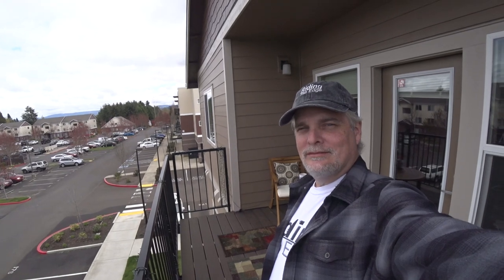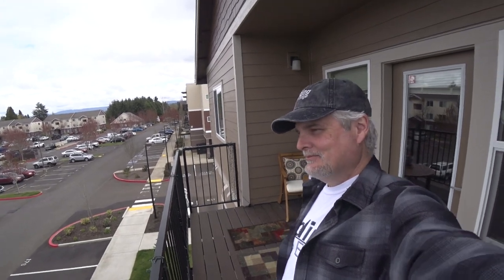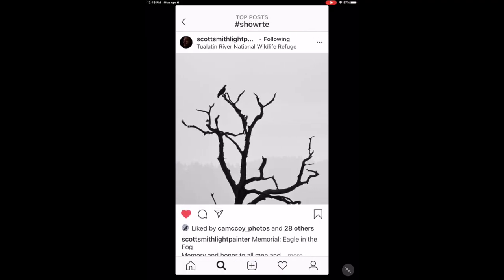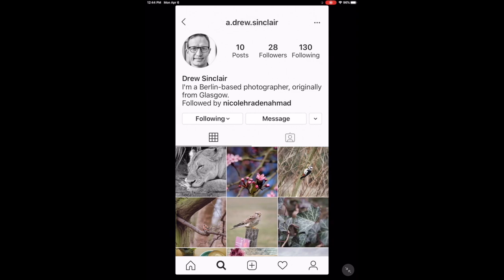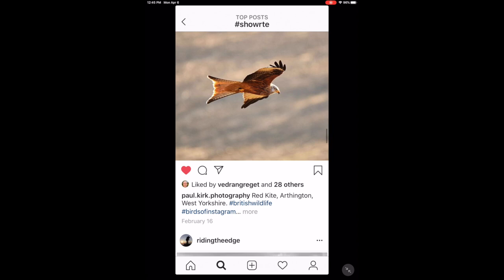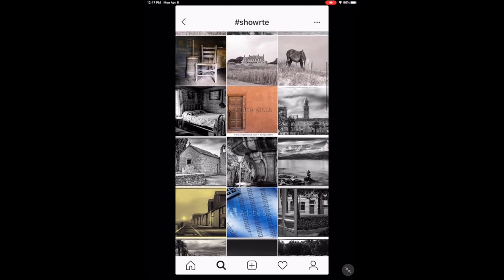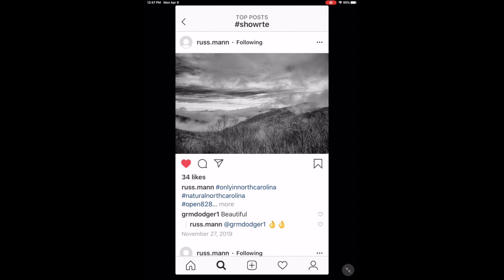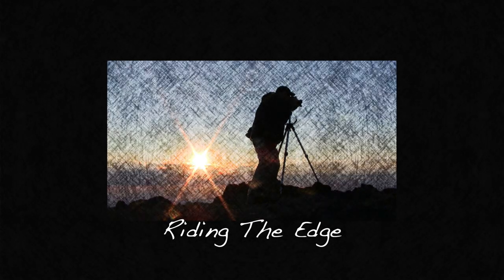From The Balcony EP4 | Your Instagram Photos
In episode 4 of From The Balcony, we take a look at some of the images you have posted in the Instagram hashtag showrte.